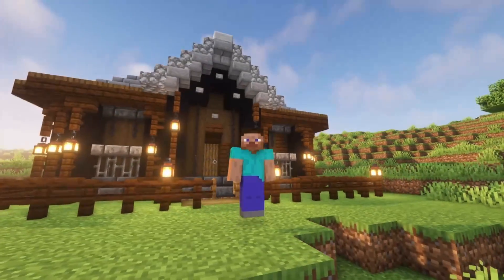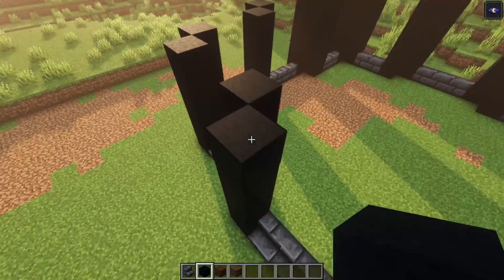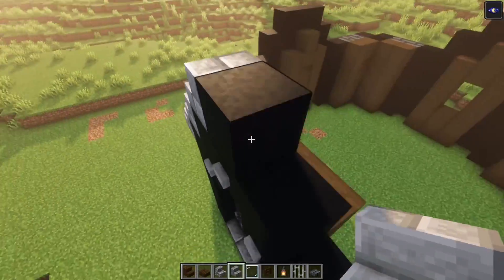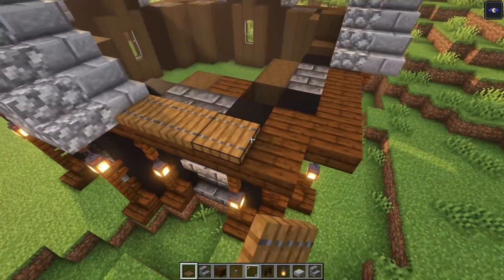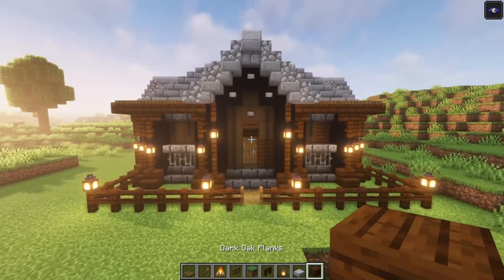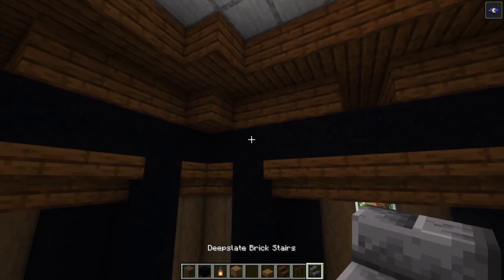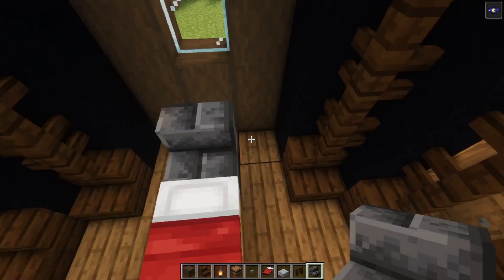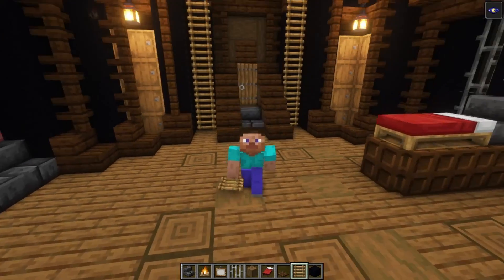How To Build A Dark Oak SURVIVAL HOUSE - TUTORIAL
REQUIREMENTS

This is a wooden house design in minecraft that i have made. And i would really like to share it with you,in this video i show you how to build this base step by step.

308x Black concrete
214x Dark oak fence
175x Stone brick stairs
159x Dark oak planks
150x Stripped dark oak wood
116x Dark oak stairs
115x Deepslate brick stairs
109x Smooth stone slab
50x Chain
47x Cobblestone stairs
44x Lantern
36x Spruce trapdoor
34x Barrel
33x Stone button
25x Dark oak slab
23x Iron bars
20x Ladder
19x Torch ( Temporary)
18x Deepslate brick slab
6x Campfire
6x Glass
5x Painting
2x Furnace
1x Spruce gate
1x Spruce door
1x Bed